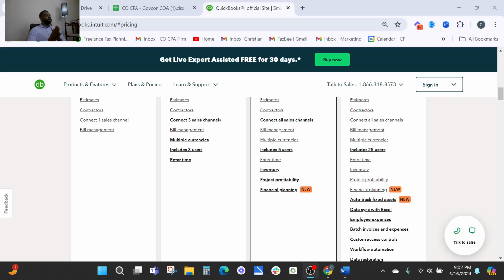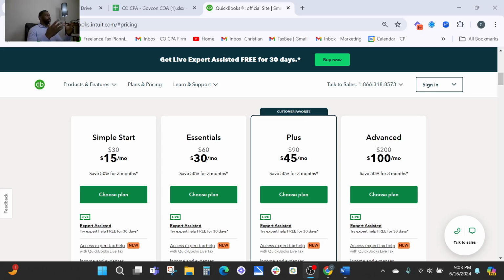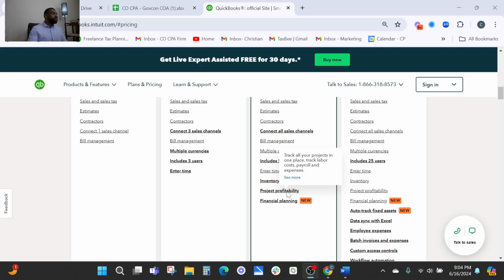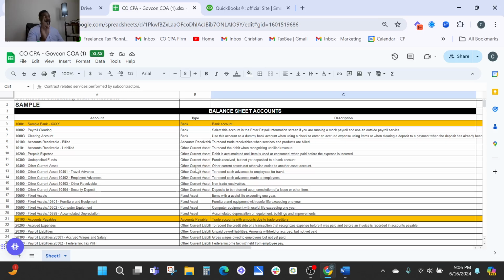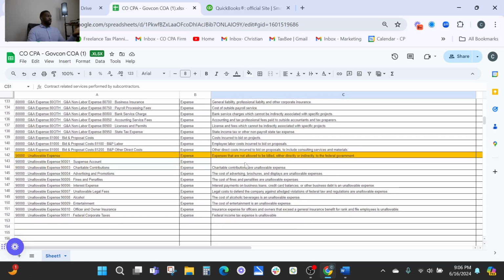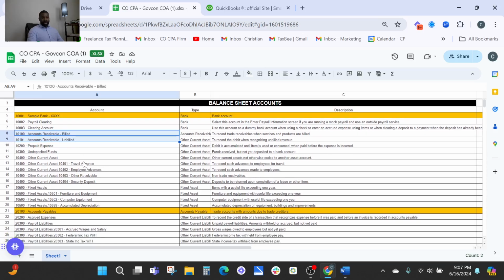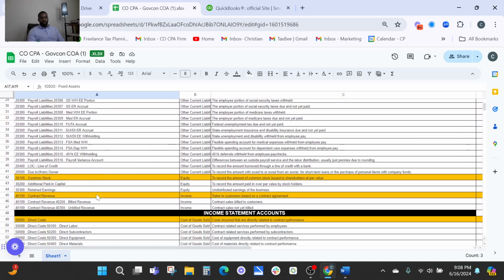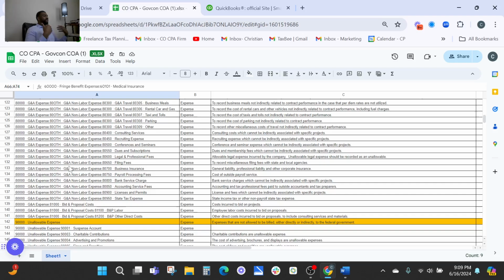Best Accounting Software for Government Contracting Beginners: Simplify Your Financial Management!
In this video, we're diving into the best accounting software for government contracting beginners. Whether you're just starting out or looking to streamline your financial management, finding the right tools can make all the difference. Join us as we simplify the complexities of accounting for government contracts and guide you through choosing the perfect software to suit your needs.

Time Stamps:
00:00-00:51 -- Intro
00:52-03:25 -- The most popular software-- Quickbooks and which plan is best for you
03:26-08:33 -- Chart of Accounts Structure
08:34-09:44 -- Outro